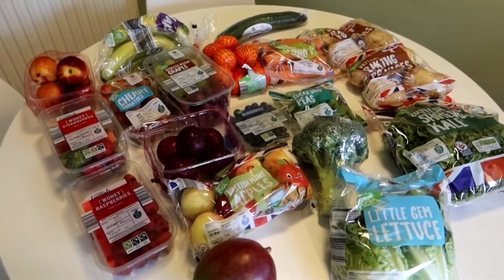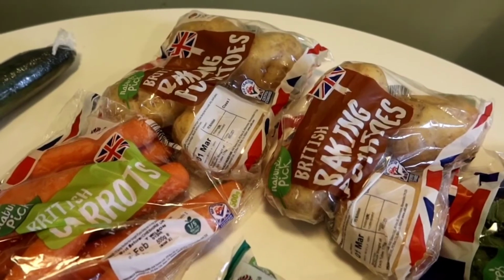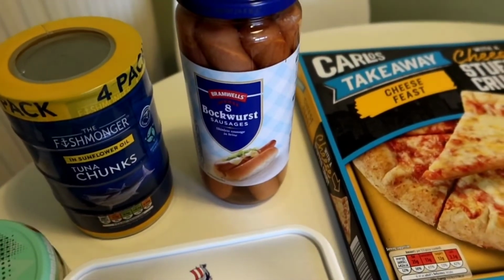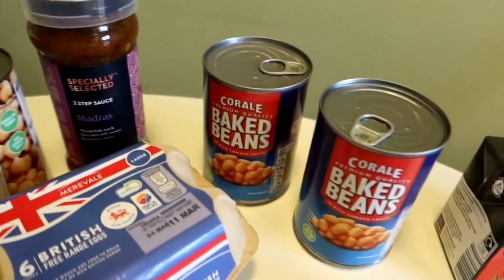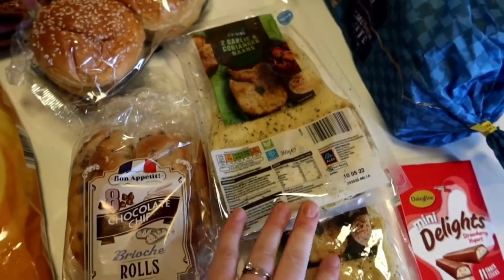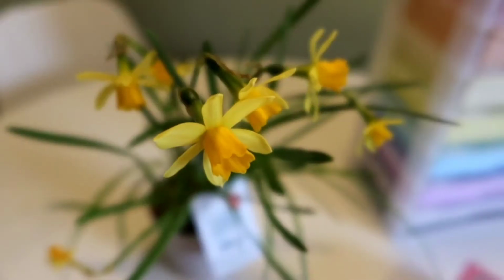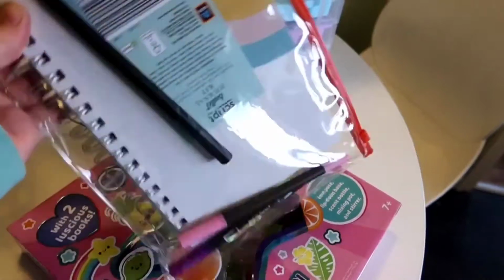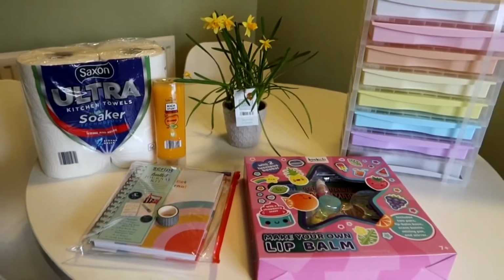Aldi food shop and meal plan | How we save money on our food shop